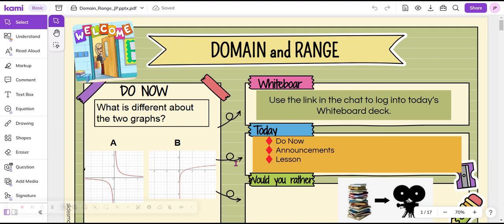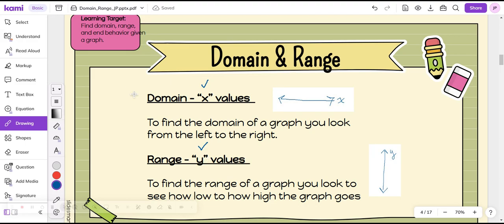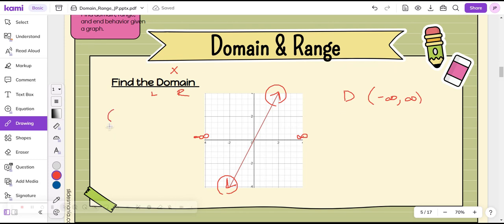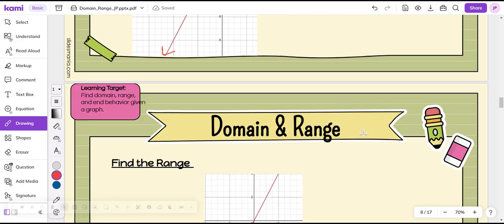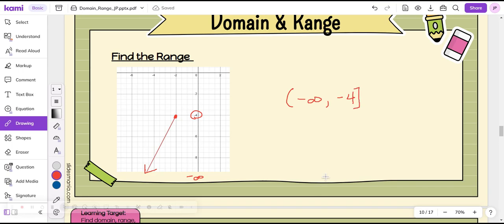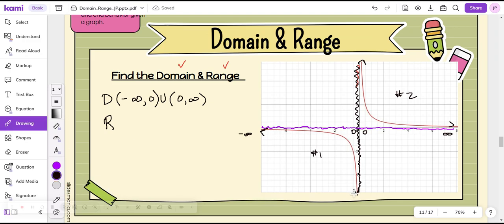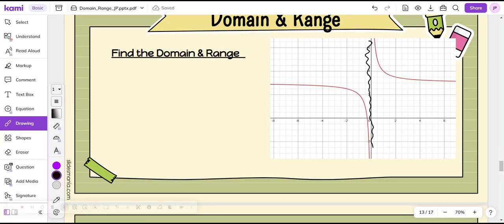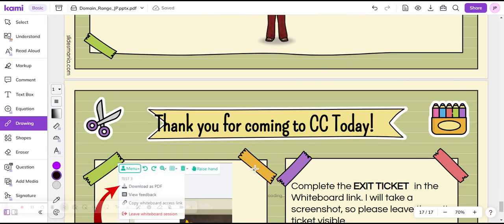Domain and Range